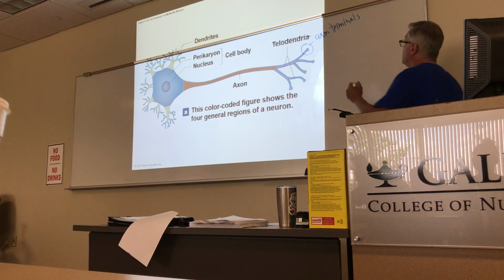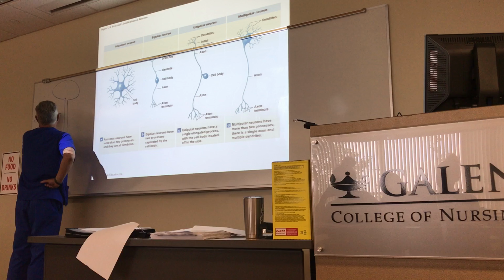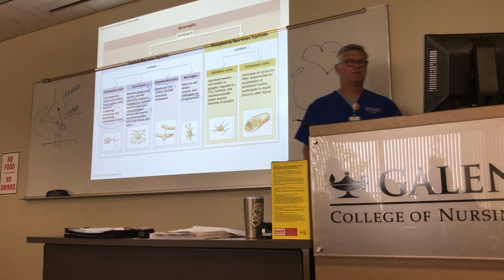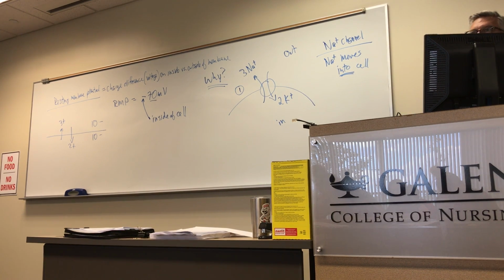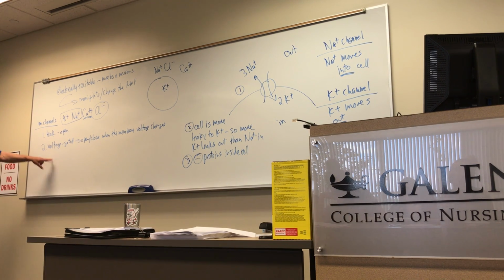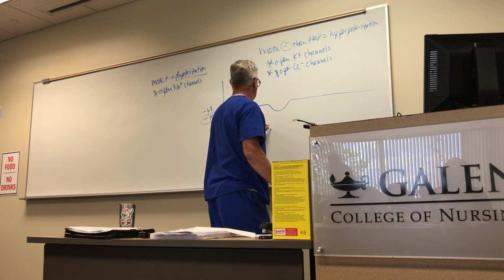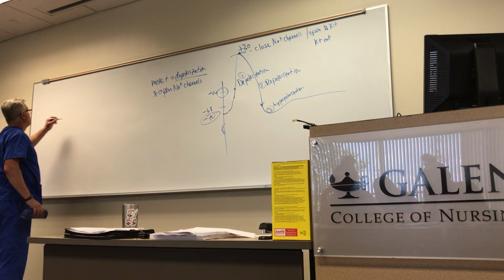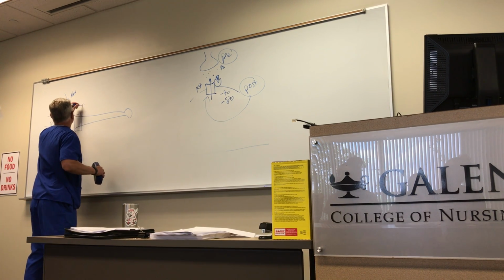Dr. Brad (Nerves)